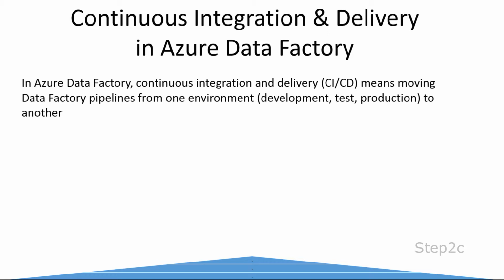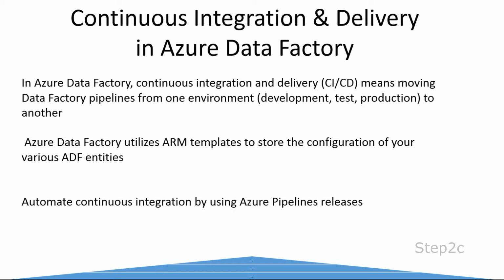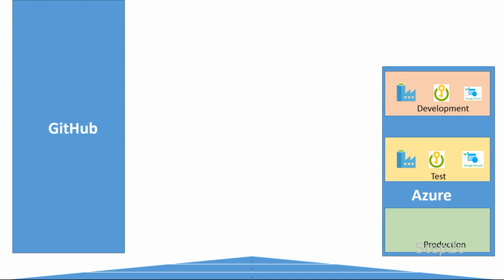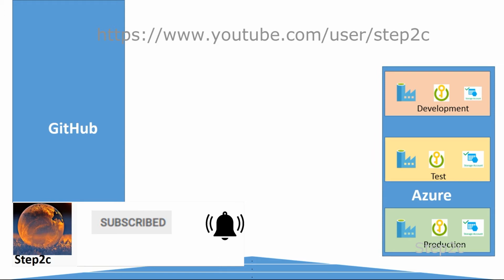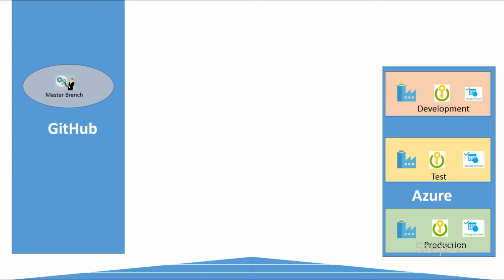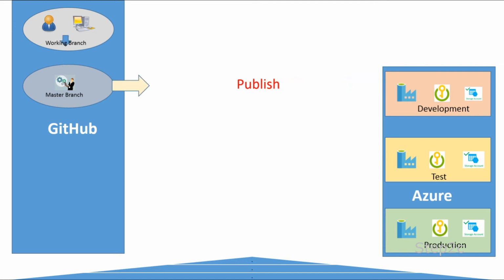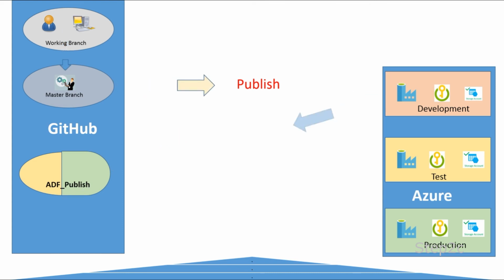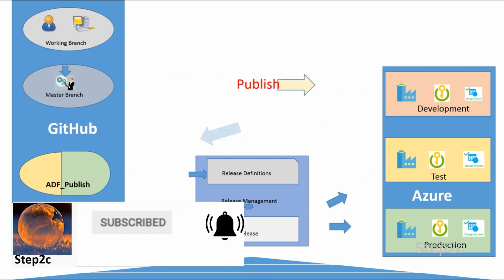Continuous Integration and Delivery (CI/CD) in Azure Data Factory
Azure Data Factory Masterclass: Azure Data Factory is the cloud-based ETL and data integration service that allows you to create data-driven workflows for orchestrating data movement and transforming data at scale. Using Azure Data Factory, you can create and schedule data-driven workflows (called pipelines) that can ingest data from disparate data stores.

This video will give you an introduction to Continuous Integration and Delivery (CI/CD) in Azure Data Factory.